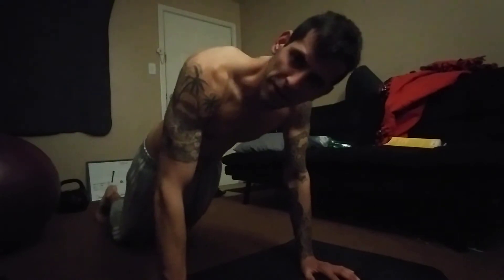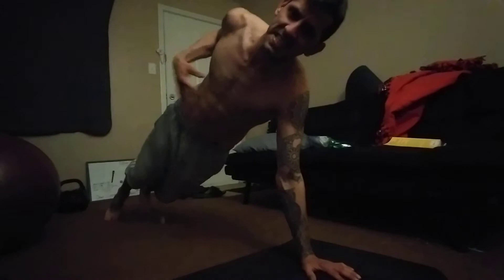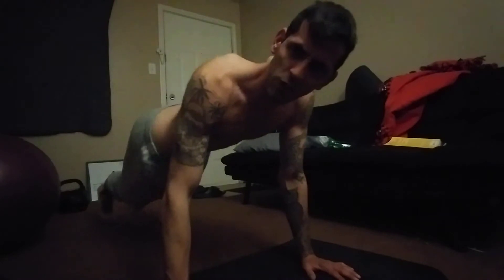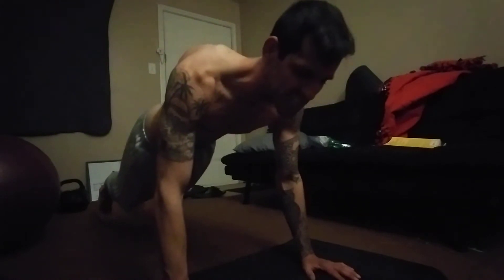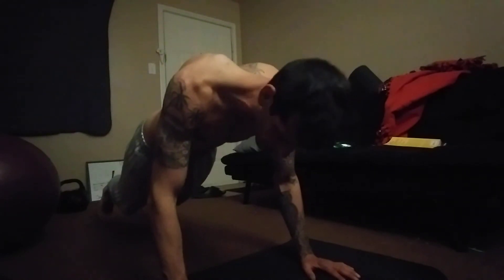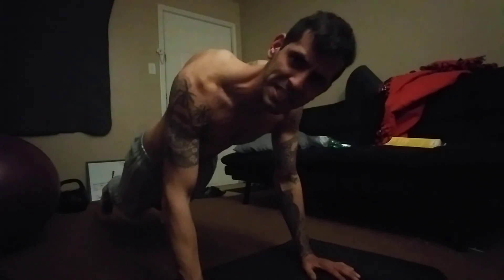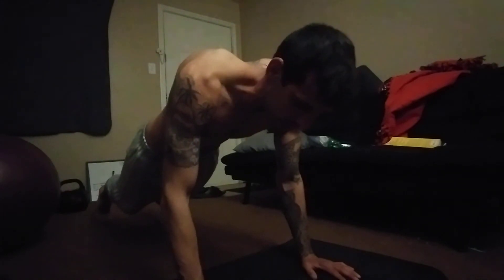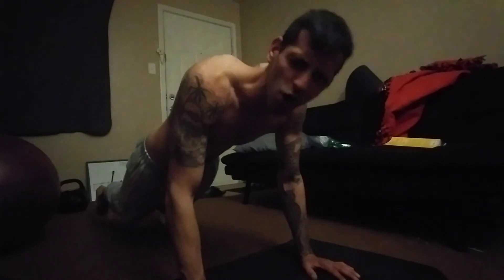Proper Push Up Parody